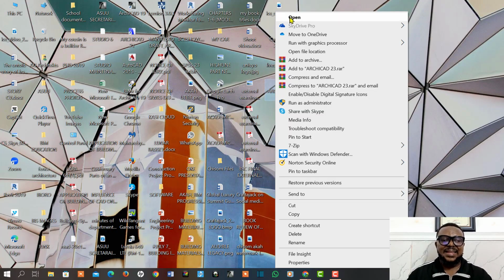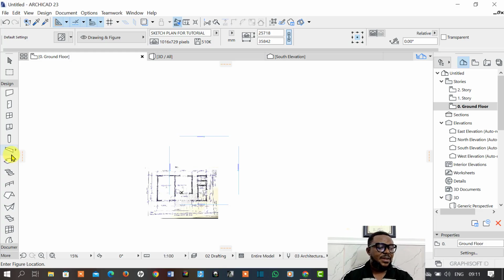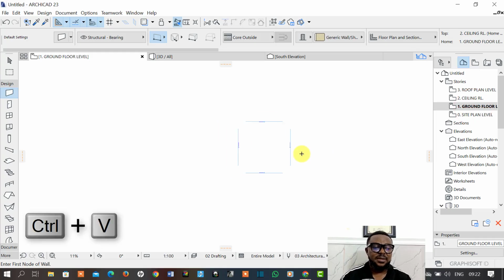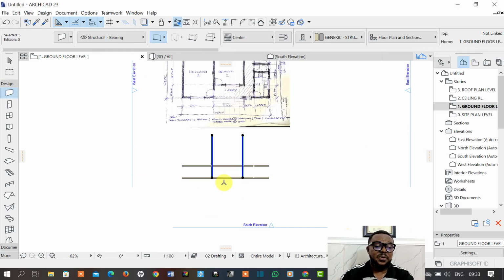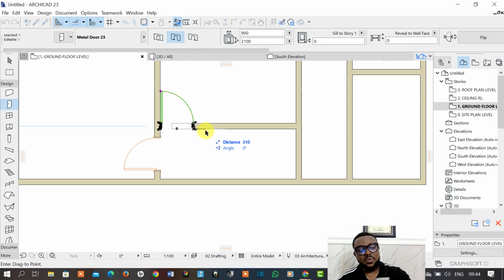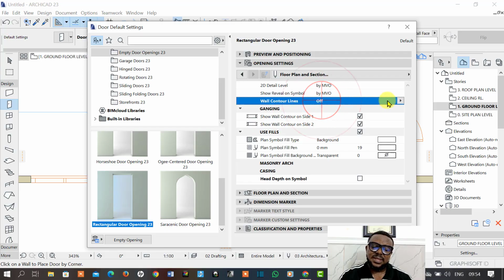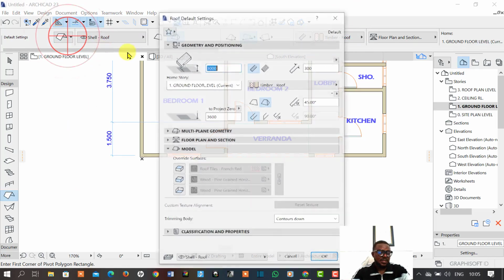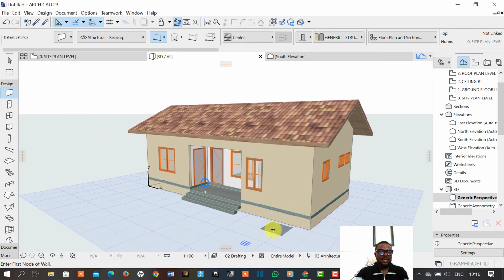Drafting and Modelling with ArchiCAD 23: Basic Tips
Dive into the world of architectural drafting and modeling with this beginner guide tutorial on ArchiCAD 23! Led by a master architect with 23 years of professional experience, this video is perfect for beginners and professionals looking to sharpen their skills.

🔹 What You’ll Learn:

Step-by-step guide to using ArchiCAD 23 from scratch.
Drafting and modeling simple architectural projects with precision.
Exploring BIM capabilities for increased efficiency and time savings.
Discover how ArchiCAD 23 can streamline your workflow and help you design with accuracy and confidence. Whether you’re new to architecture or enhancing your knowledge, this tutorial provides practical tips and insights to elevate your projects.

📌 Why Watch?

Learn from an industry expert with decades of experience.
Master the tools to bring your architectural visions to life.
Save time and improve accuracy with advanced techniques.
🚀 Don’t miss this opportunity to gain hands-on experience with ArchiCAD 23 and transform your architectural journey.